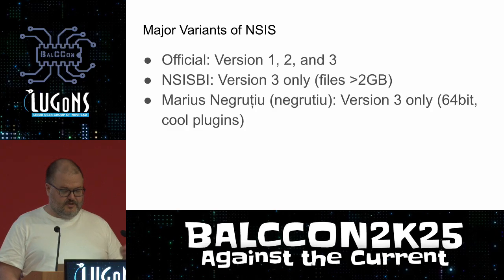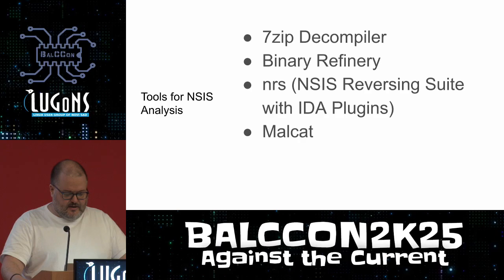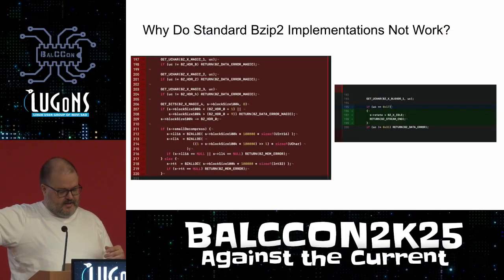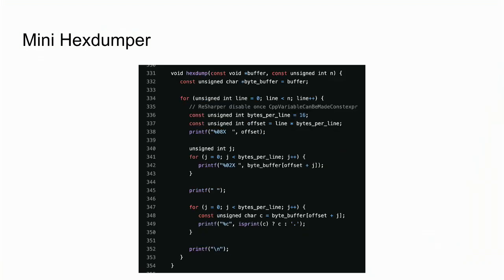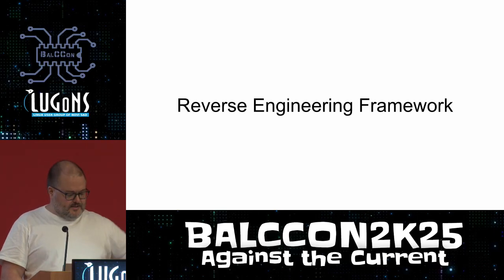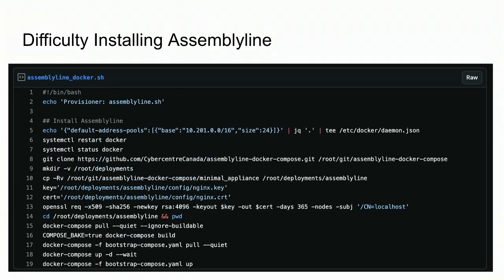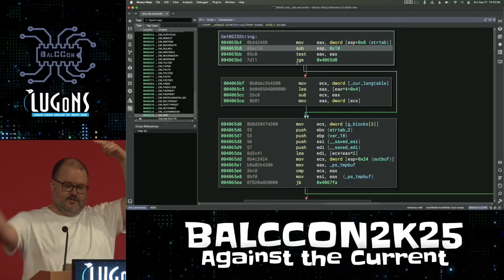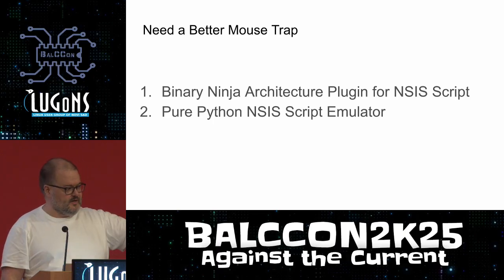BalCCon2k25 - Malware Utkonos - Reverse Engineering the Nullsoft Scriptable Install System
BalCCon2k25 - Against the Current -  Malware Utkonos - Reverse Engineering the Nullsoft Scriptable Install System